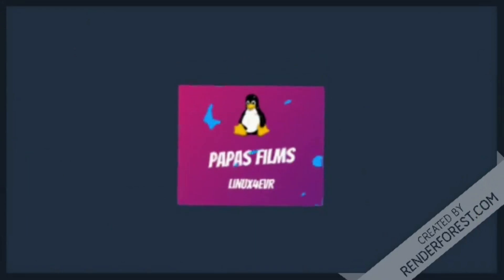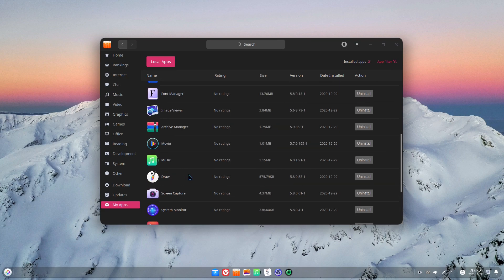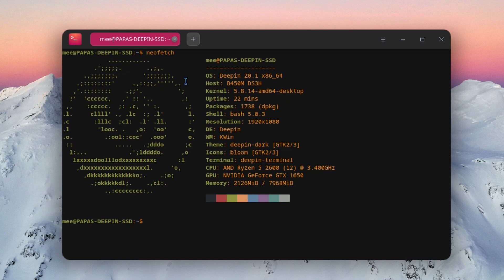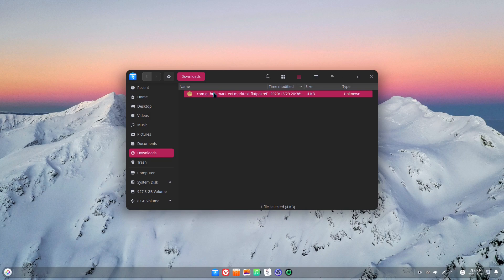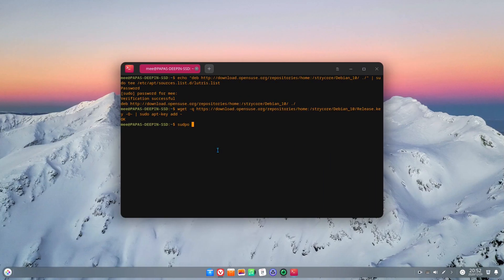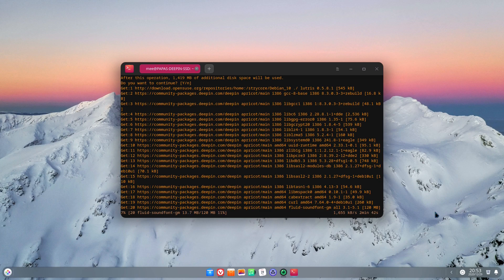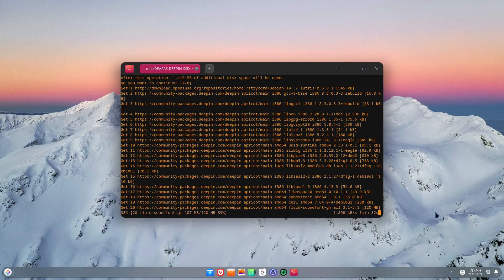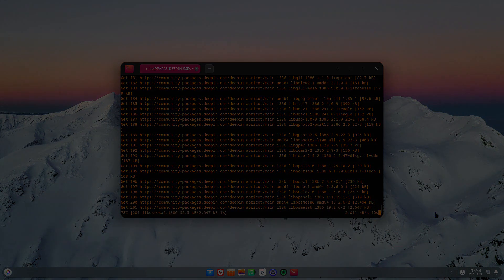The Distro That FAILED The Checklist | Deepin 20.1 | Distro Reviews S2 E4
Copyright: Papas Films 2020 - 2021

That is all for now

TIME STAMPS

0:00 Intro
0:34 Package manager/Software Center
1:30 neofetch, df, free, htop
2:23 Flatpak, AppImage, snap
3:04 Drivers
3:30 Gaming
4:34 Conclusions/Outro